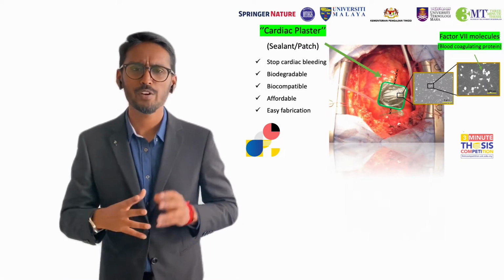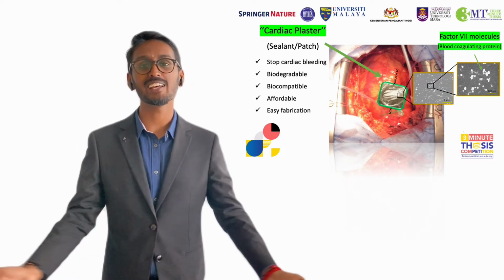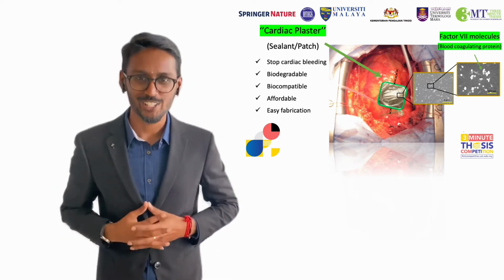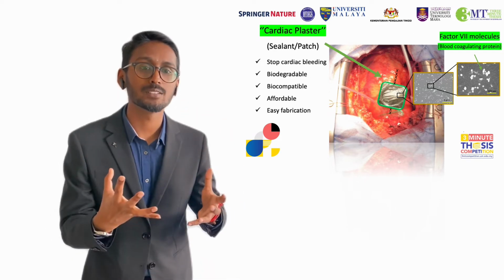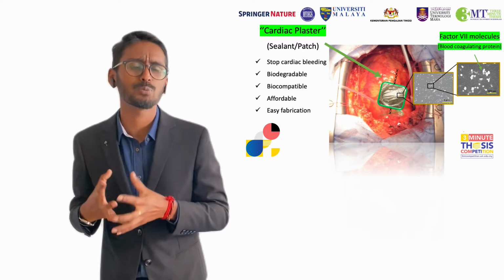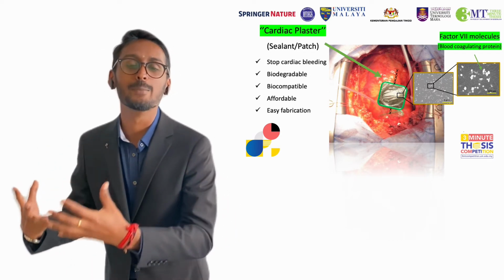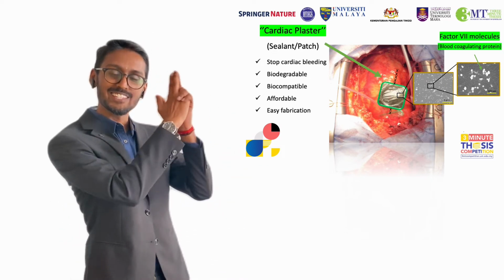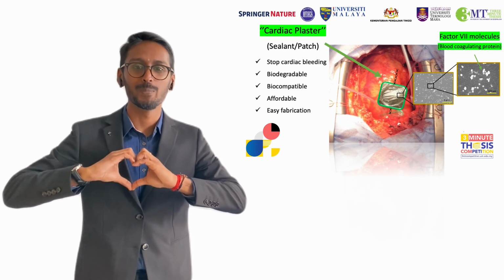"Cardiac Plaster" for Cardiac Bleeding Application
RATHOSIVAN GOPAL
3 MINUTE THESIS 2022
CATEGORY: ENGINEERING & TECHNOLOGY